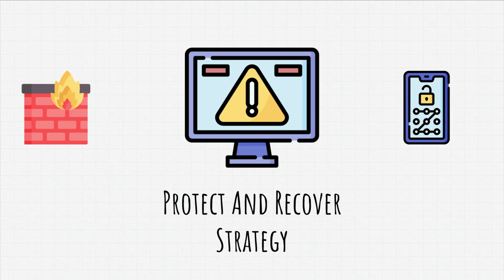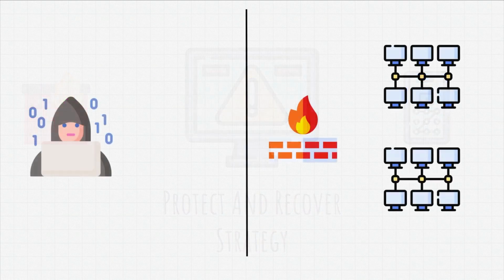Complete Cybersecurity Bootcamp || Part - 62 Protect and Recover Strategy